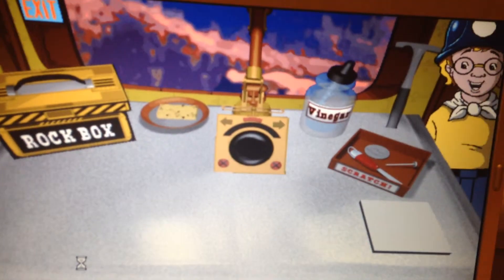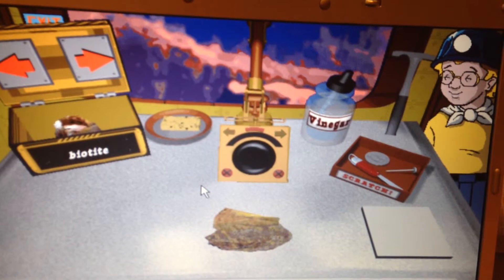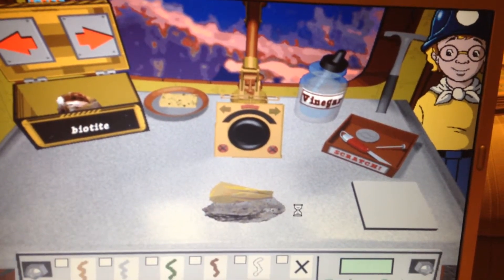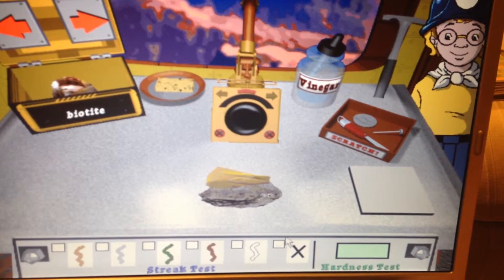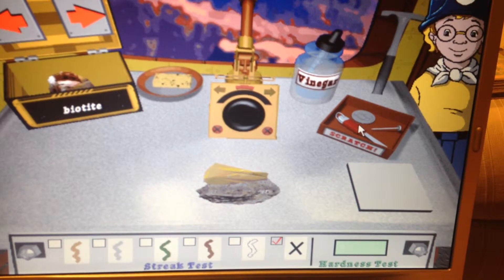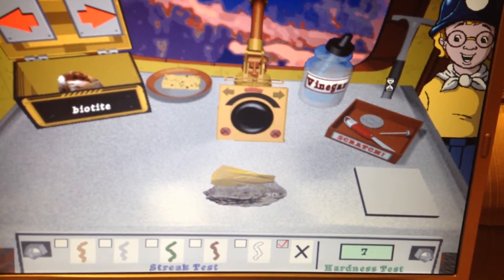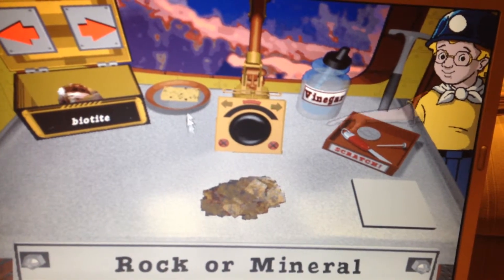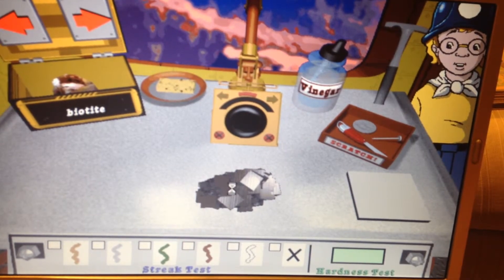Let's Play Magic School Bus Explores Inside the Earth - Arnold's Geo Table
Here we examine rocks at Arnold's Geo Table, and officially end the Let's Play for this game. Next up: Magic School Bus Explores the Age of Dinosaurs!